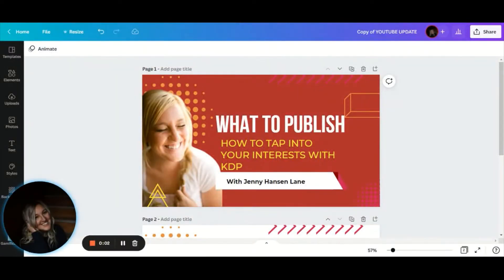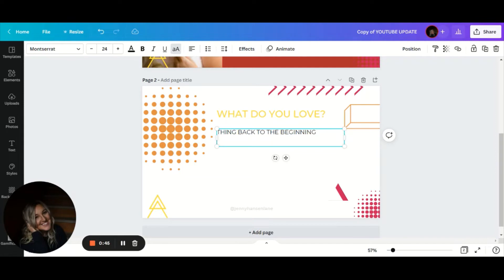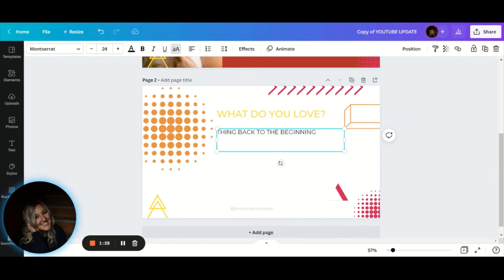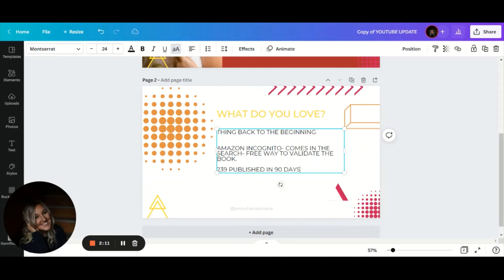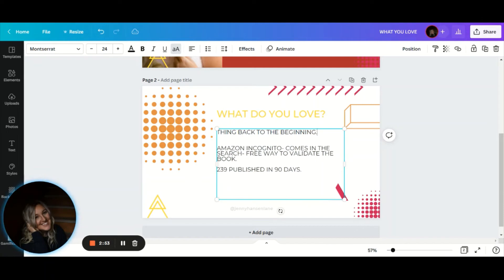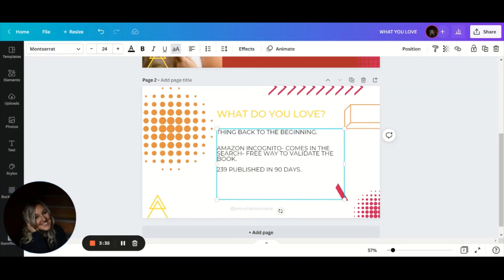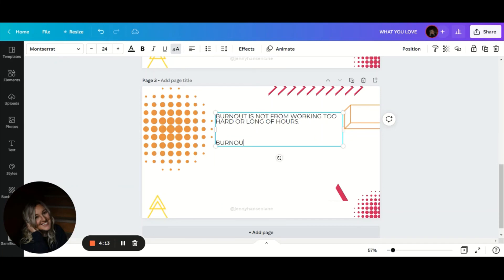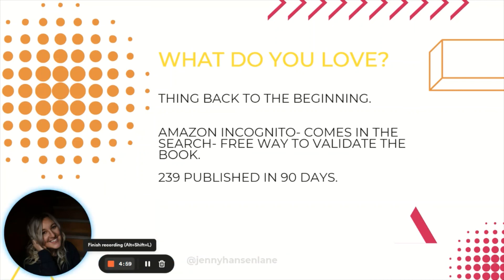Why Focusing On What You Love With KDP Makes All The Difference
In this video, I'm sharing ideas from my quick success with low content on KDP.

It doesn't have to be difficult if you have a plan in mind.

No one is like you and your interests and hobbies can certainly help you succeed.